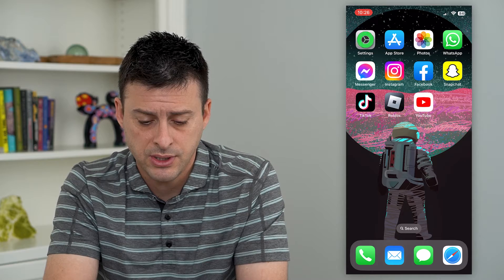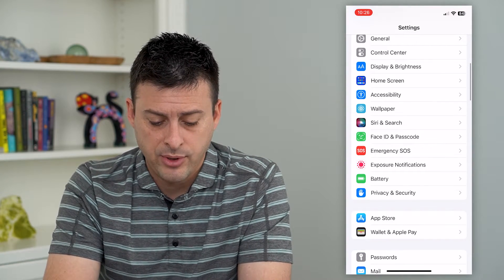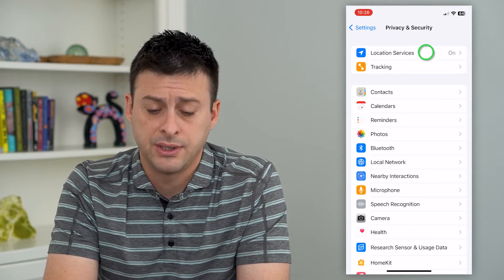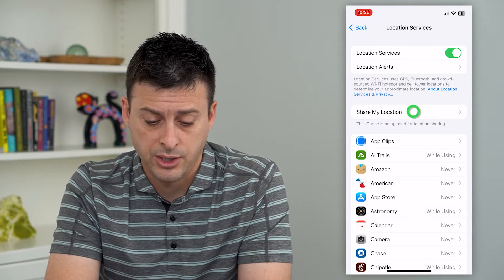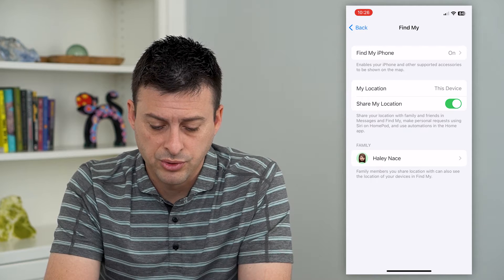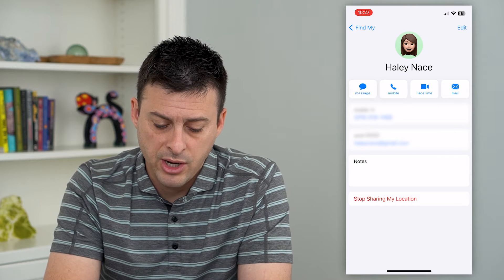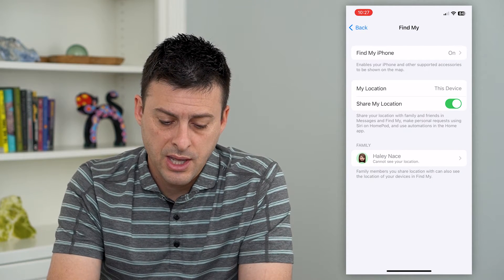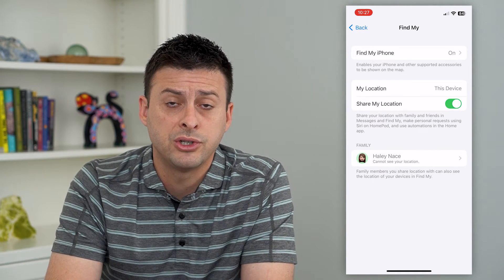How To Remove Someone From Location Sharing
Let's remove someone from location sharing on your iPhone if you prefer to not share your location anymore or want them to not track you.